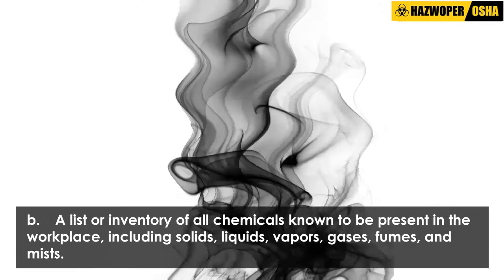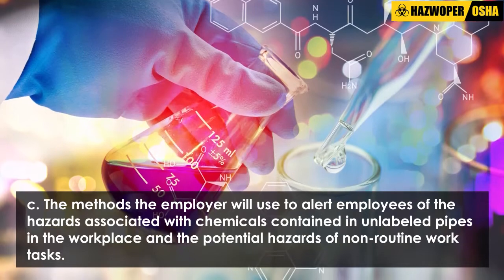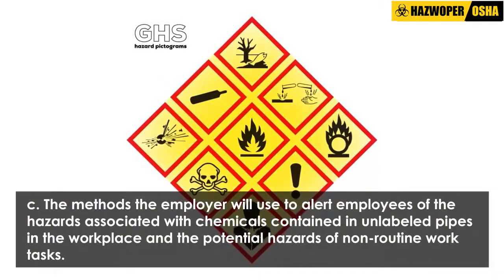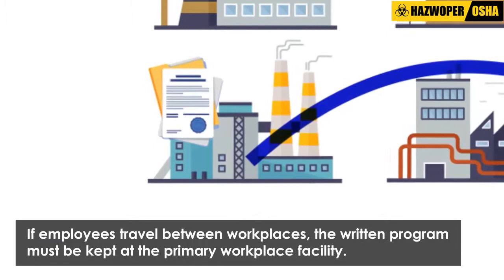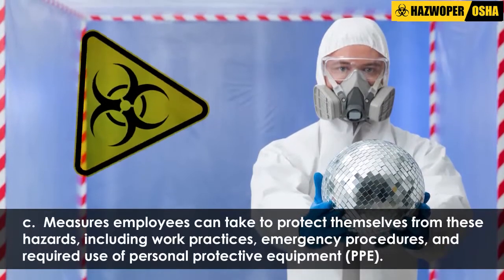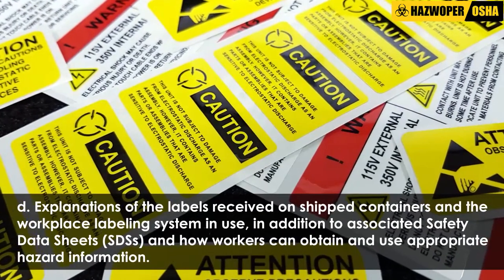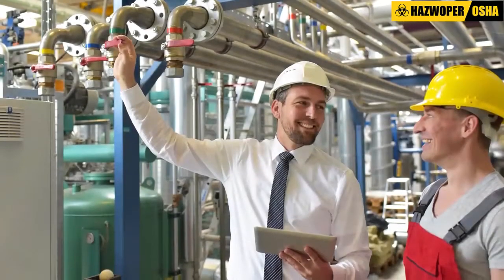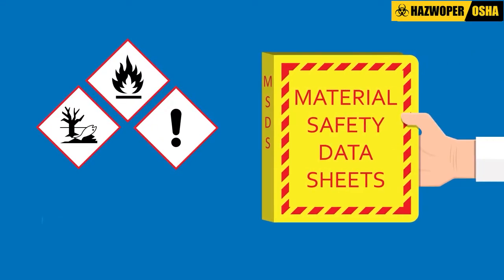Hazard Communication Program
Hazard communication is an important aspect of worker safety and health. This video gives an overview of the hazard communication program as recommended by OSHA's Hazard Communication Standard for implementation at a workplace where workers face myriad health and safety hazards due to exposure to hazardous chemicals while completing work tasks.

To know more, enroll in our OSHA Hazard Communication with GHS online training course @

About Us
HAZWOPER OSHA is a recognized leader in safety and compliance training. Taking into consideration Federal, State, and local regulations, we teach our partners how to create and maintain safe workplaces and develop workplace safety programs intended to increase hazard awareness and improve worker health and safety.